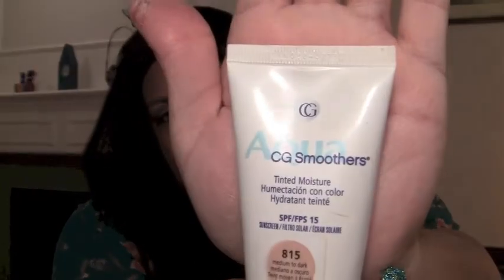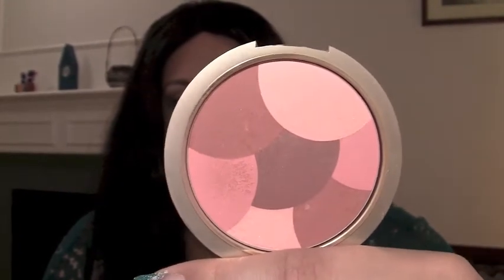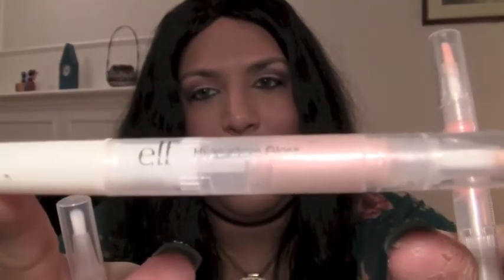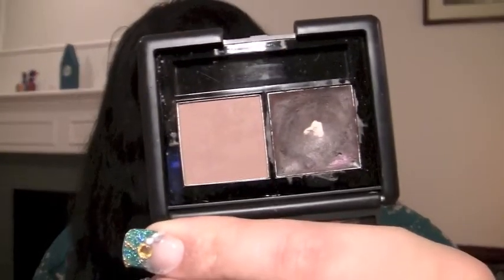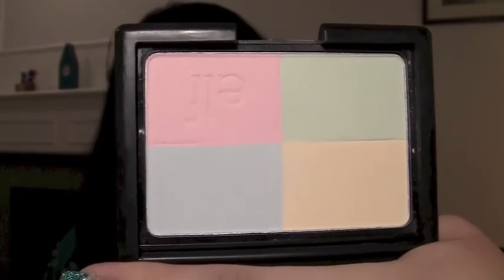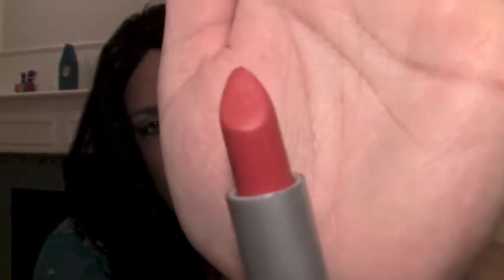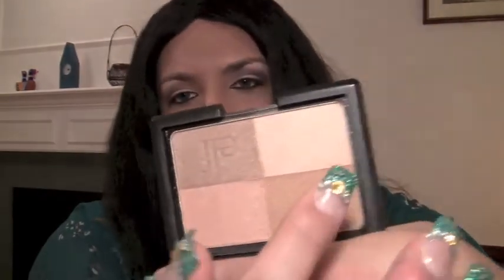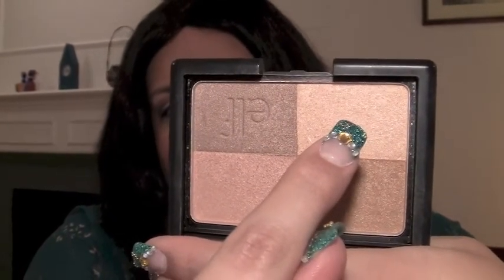I ♥ DRUGSTORE MAKEUP